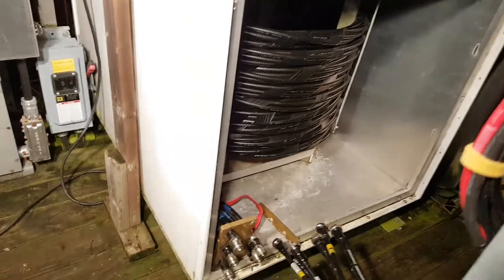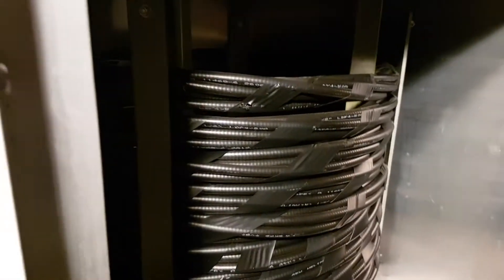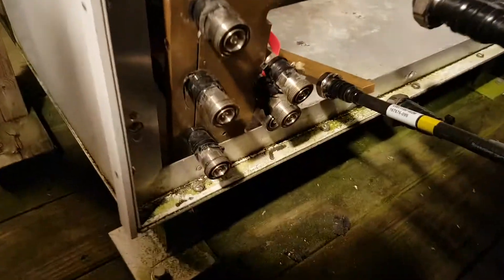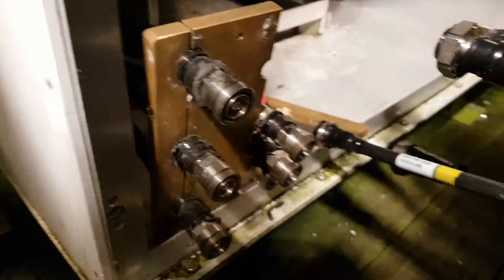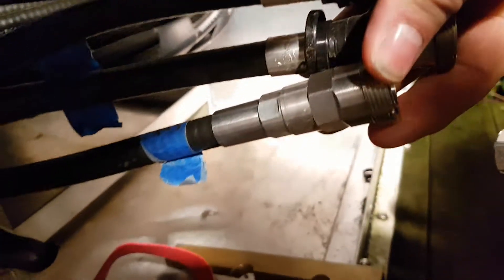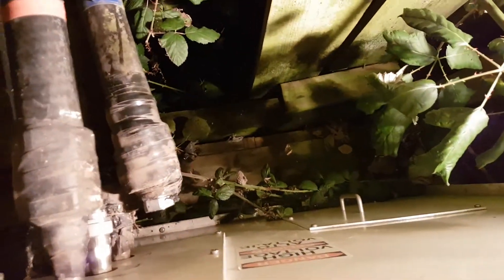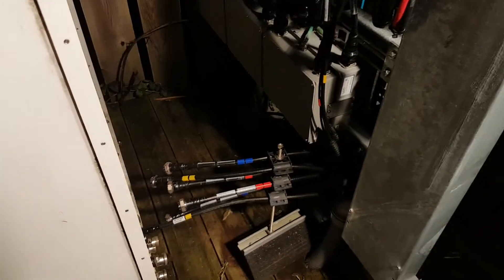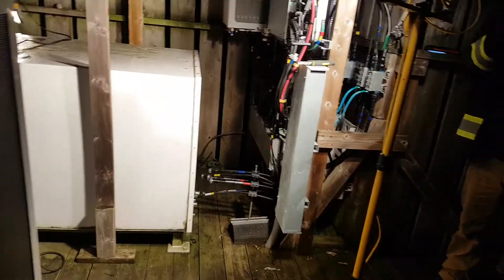2 - Night work at a Cell site on an AM tower - The Induction Coil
Today we have to repair a faulty connector on the end of a Coax induction coil. This coil reduces the static induction from the live AM tower and prevents the Cellular Radios from the high power by draining it to the grounding system.